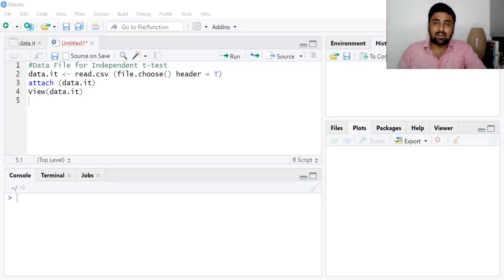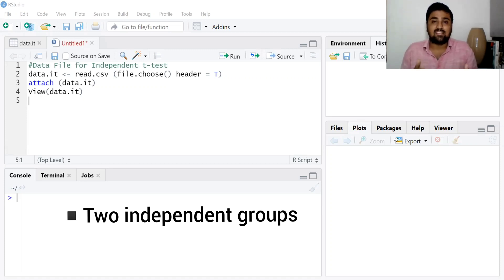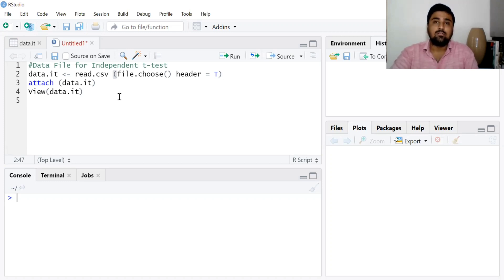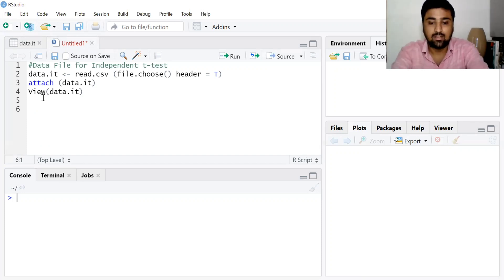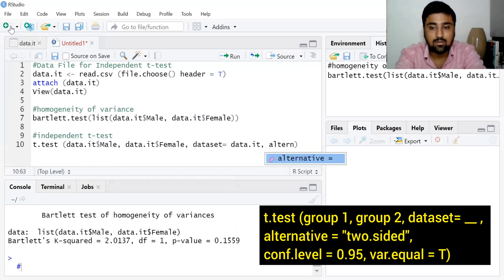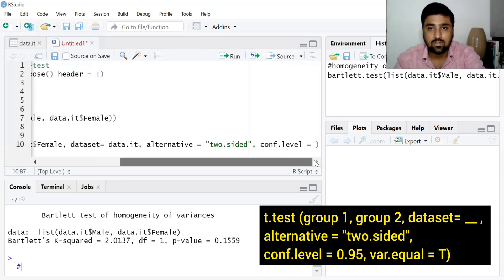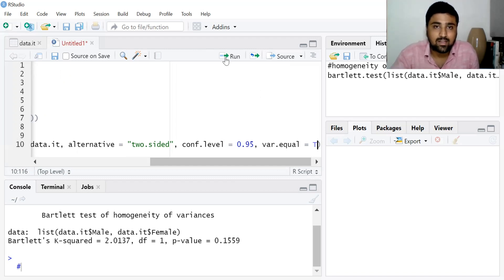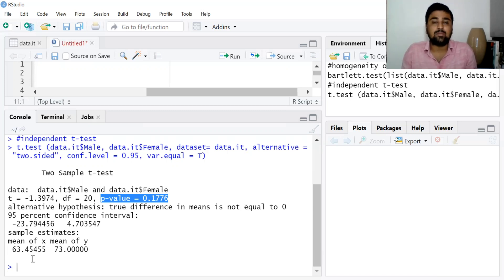Independent Samples t-test in R-Studio || Parametric Test || Dr. Atman Shah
This video explains how to perform an independent samples t-test in R-Studio with an example.